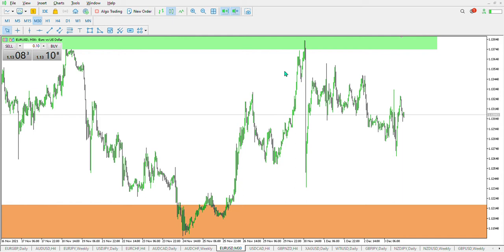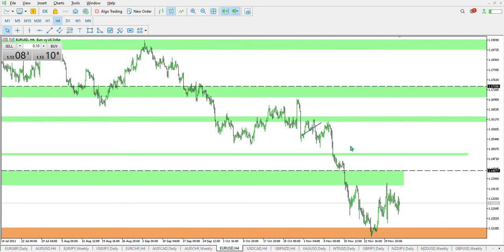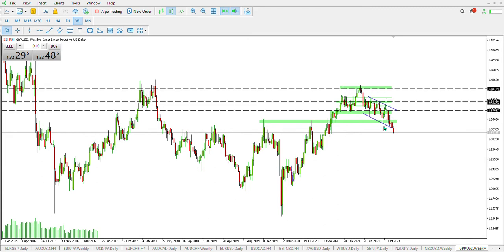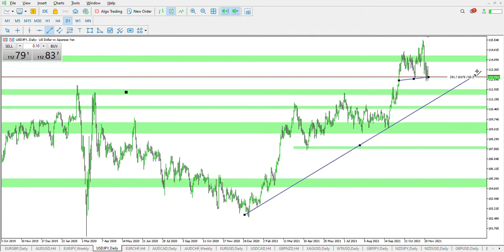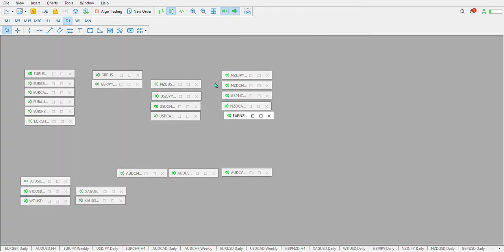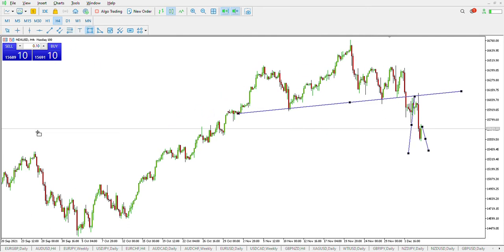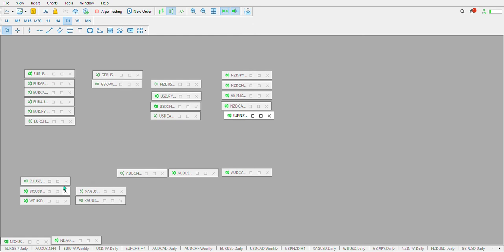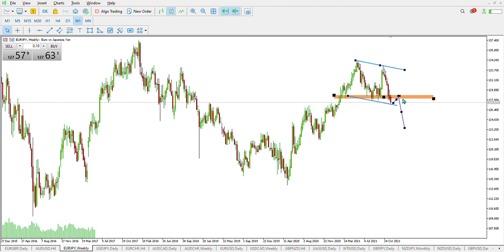Weekly Forex Analysis - PRO n' BEGINERS ! START GRAND HUSTLE RICH SPIRITS TRADING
Hi Traders ! BACK in the RICH SPIRIT Channel with another FOREX forecast !
Best price action setups, strategies and analyses for free -
LET'S GET THIS MONEY !
Will cover EUR GBP USD GOLD JPY NZD NAS100 BITCOIN ( BTC ) and maybe something bonus.
Wish you successful trading week ! Use your brain wisely , follow your strategy and stay disciplined ! Thats the best , shortest way to succeed in the FX ( forex ) trading !
Peace :))